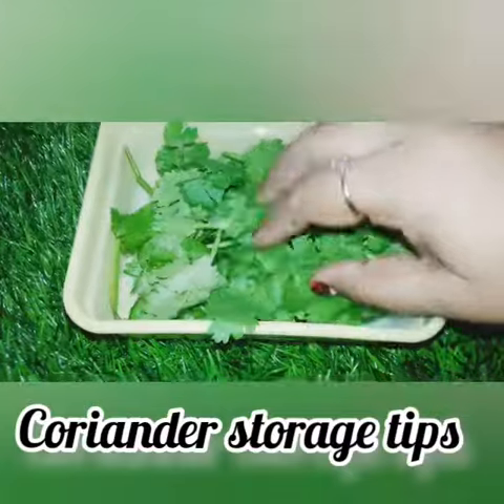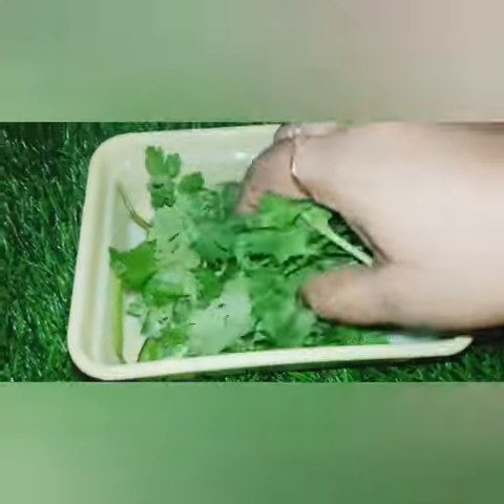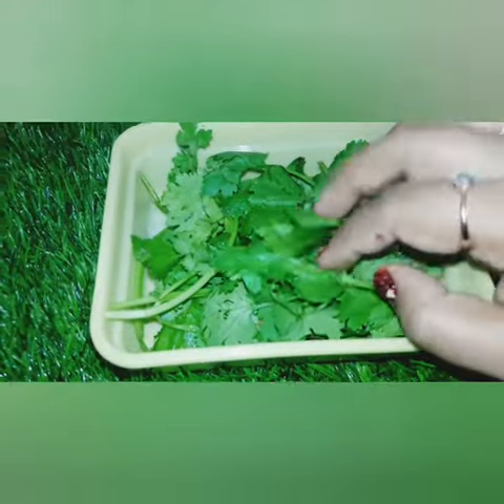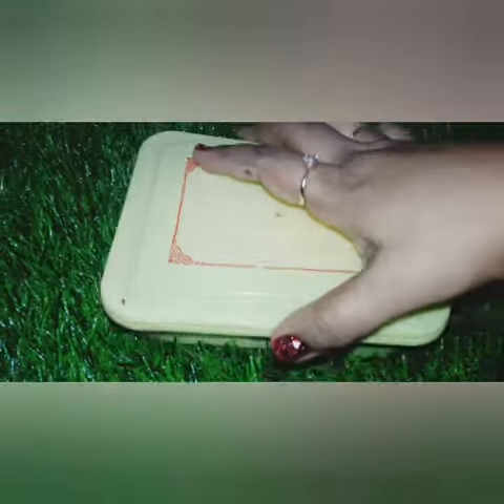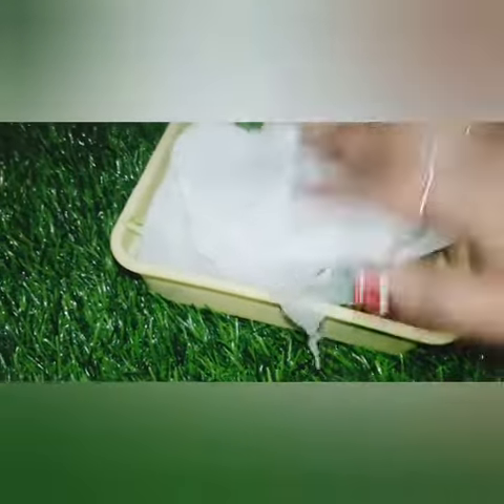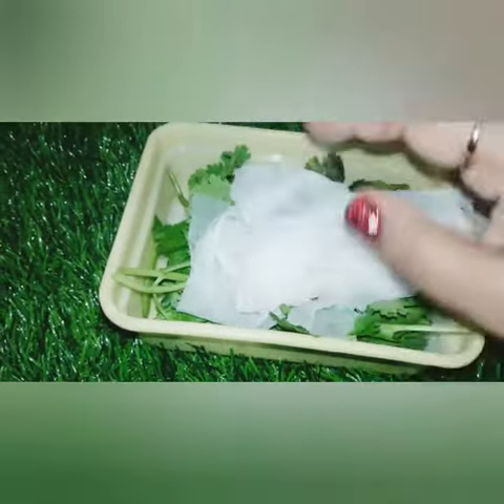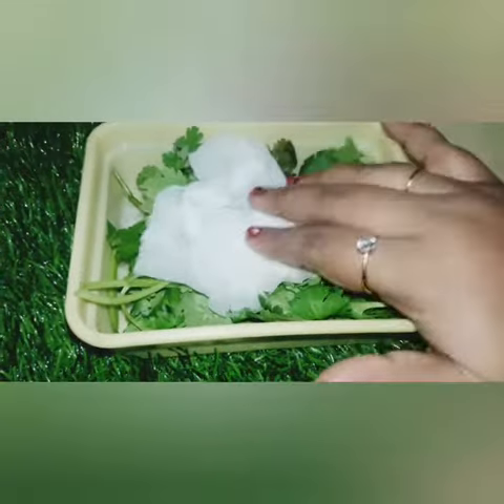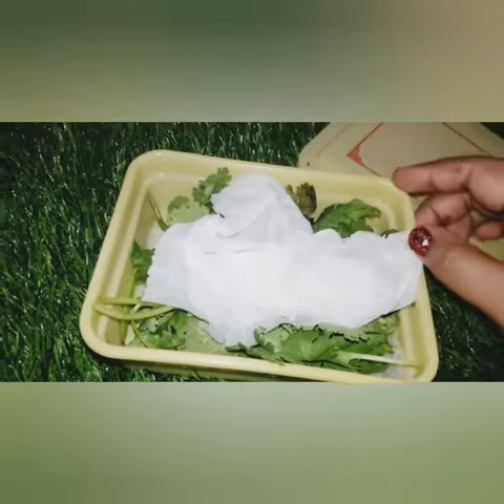Nithya's World coriander storage tips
Hi frnds today I shared coriander storage tips video